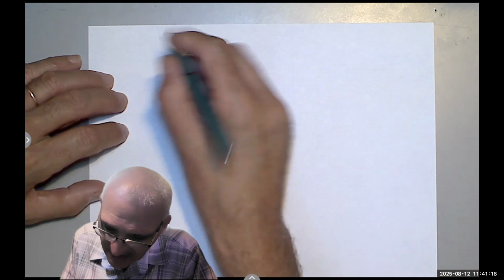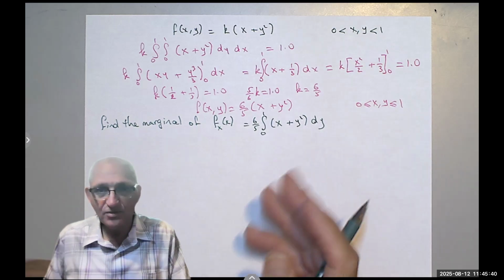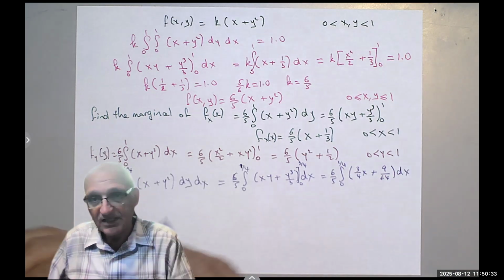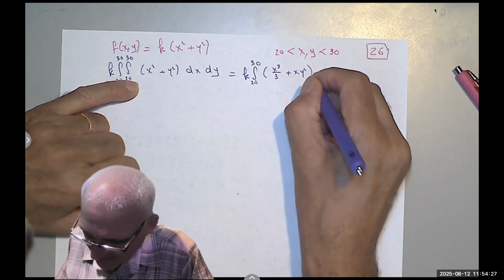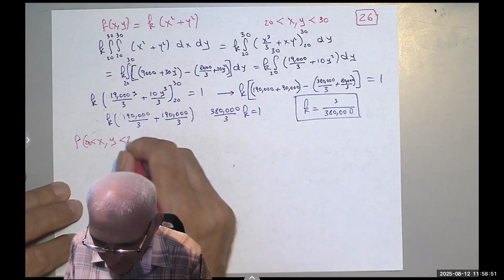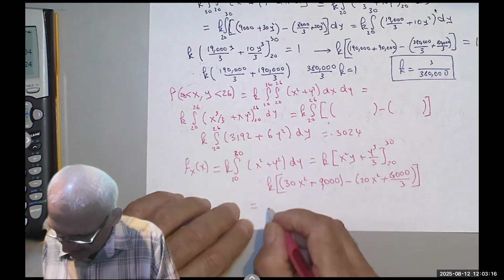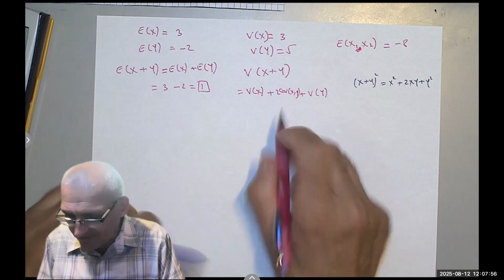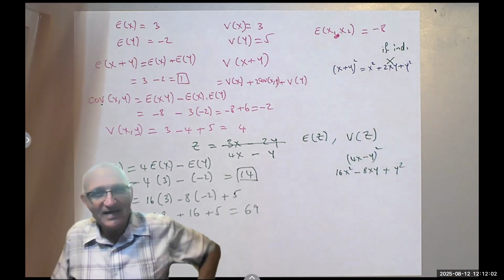Mastering Continuous Joint Probability, Covariance & Correlation | Probability Made Easy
Ever wondered how two random variables work together? 🤔 In this lesson, we break down joint probability distributions and show you how to calculate means, variances, covariance, and correlation step-by-step.

You’ll learn:
✅ What joint probability really means
✅ How to find marginal probabilities
✅ Calculating expected values for two variables
✅ Understanding covariance & what its sign tells you
✅ Finding the correlation coefficient & testing independence

Perfect for students, engineers, and data enthusiasts looking to strengthen their probability & statistics skills.

📌 By the end, you’ll confidently handle problems involving two-variable probability models in exams and real-world applications!